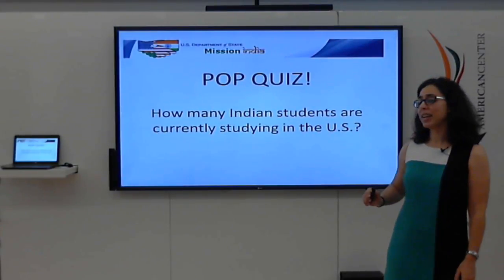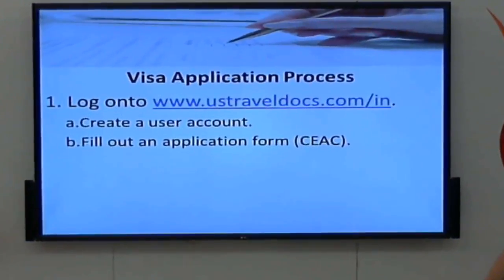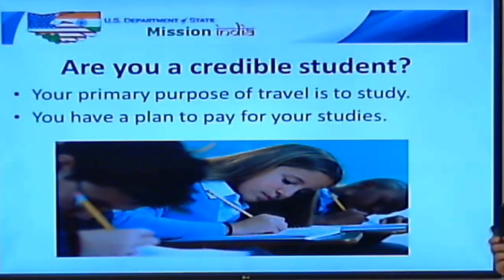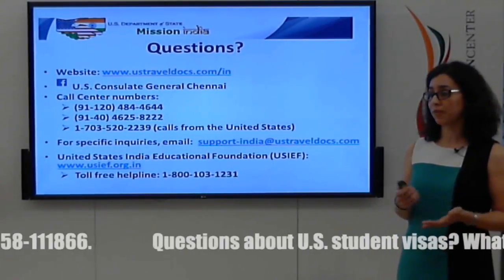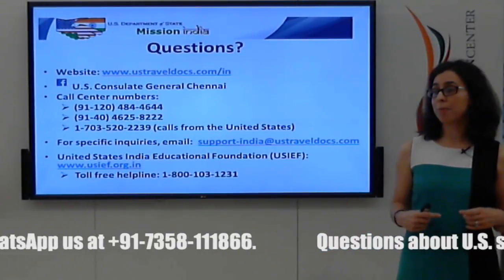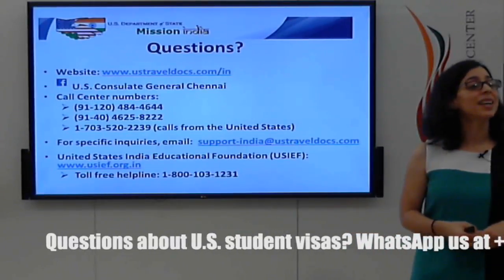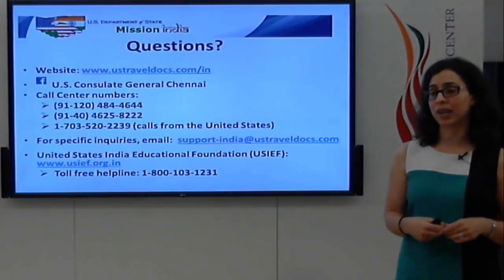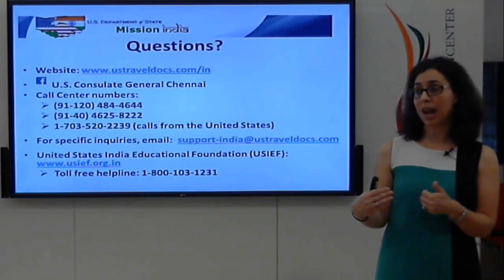EducationUSA Thursday Live: Applying for your U.S. student visa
Watch Youtube Live from the American Center in Chennai & learn how to prepare for your U.S. student visa interview. If you’re planning to start at a U.S. university in spring 2018, then do NOT miss this! Do you have questions?